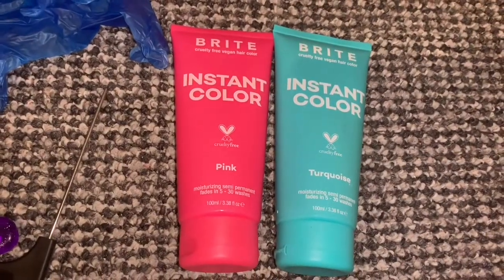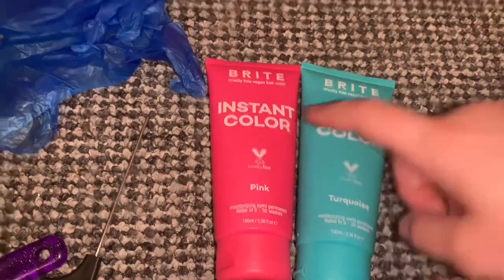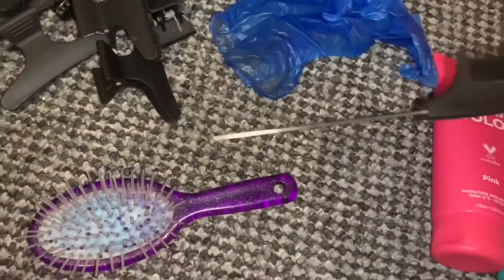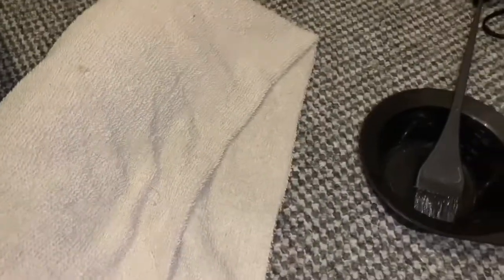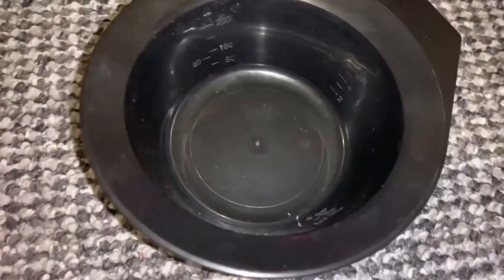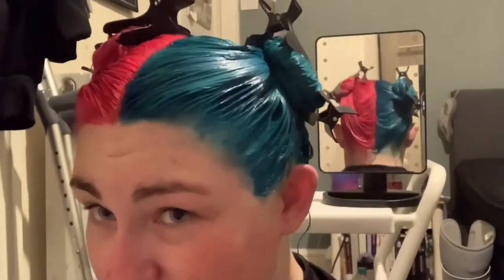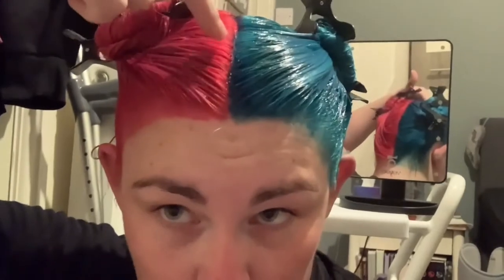Split Dying My Hair Pink & Teal! | DIY | Brite Hair Dye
Hope to get to know you more as I progress in my YouTube journey!

✨Music✨

Track: Lost Sky - Vision pt2 ft She is Jules (NCS10 Release)